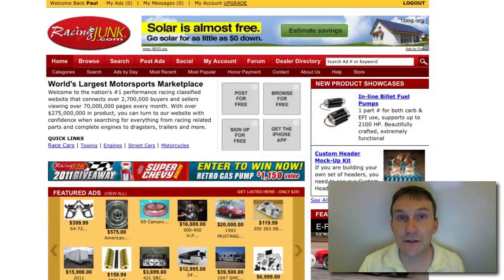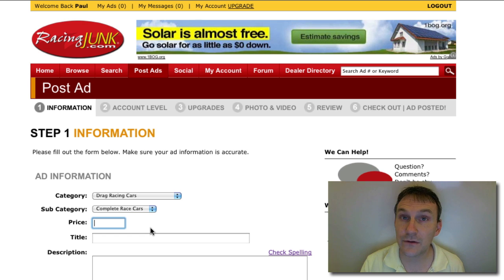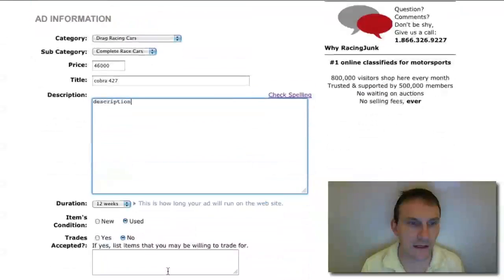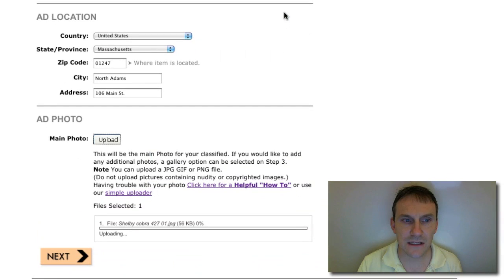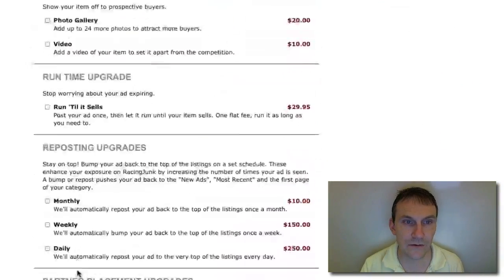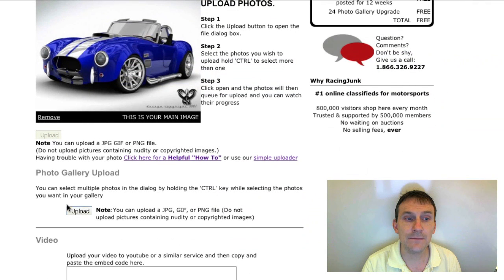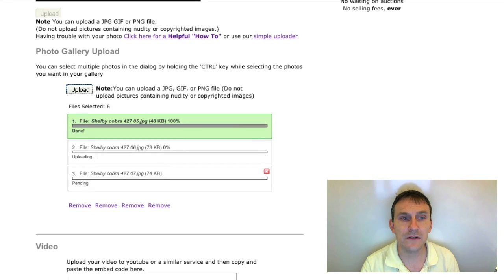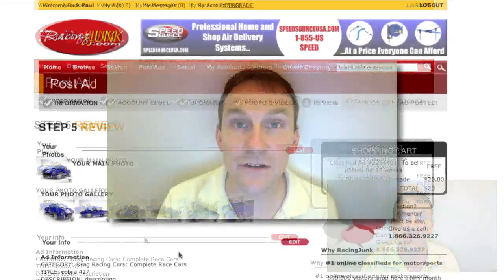RacingJunk.com photo posting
This video will show you how to add images to your ad postings during the posting process